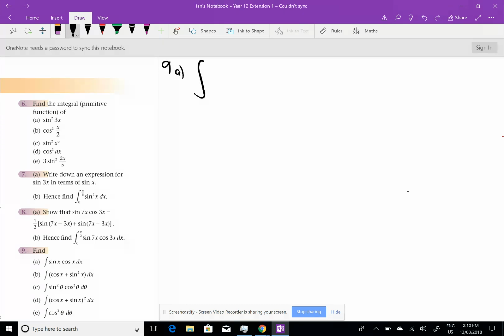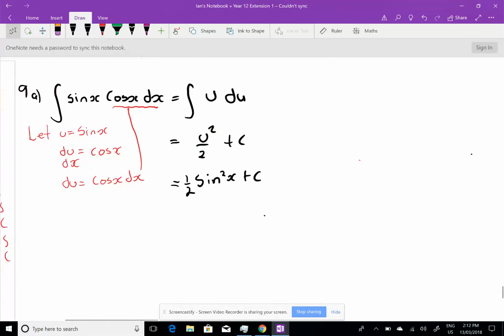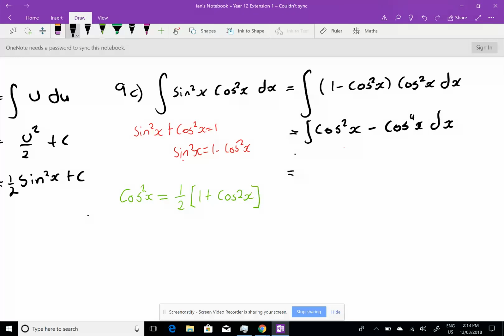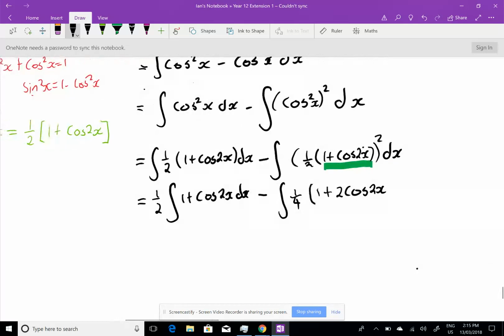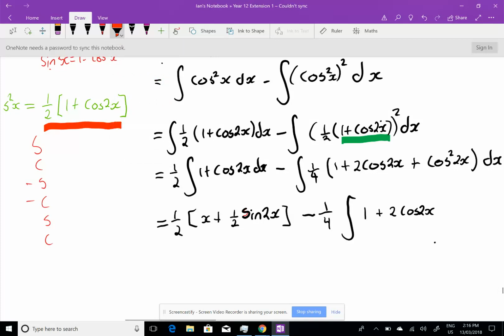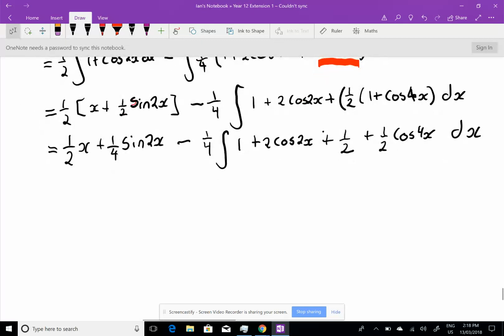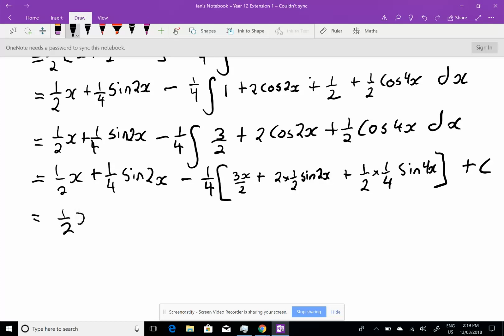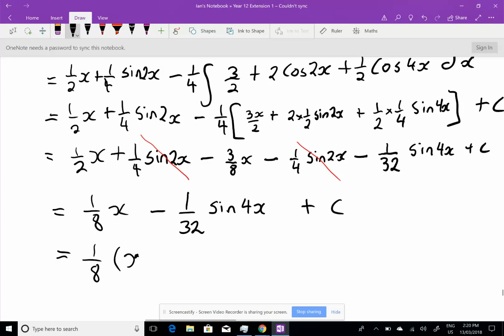Year 12 Ext 1 Ex 5.11 Q9ac Integrating trig functions